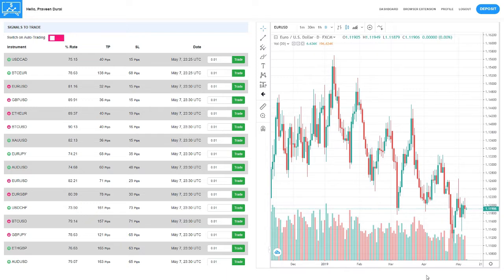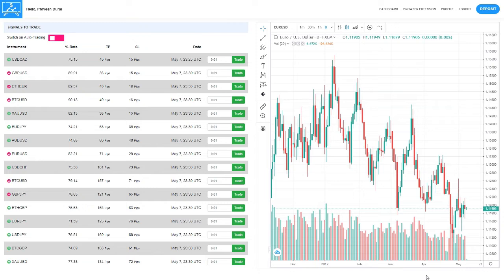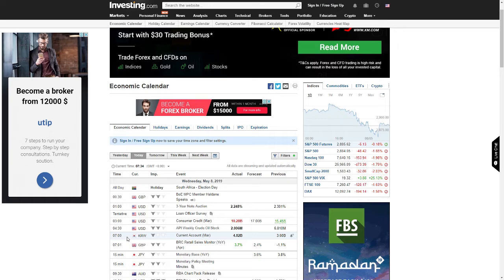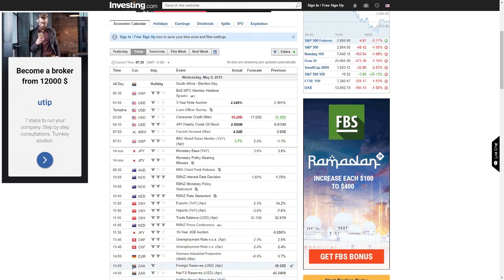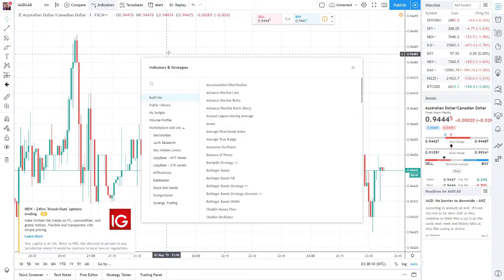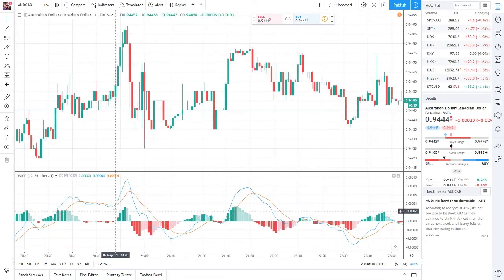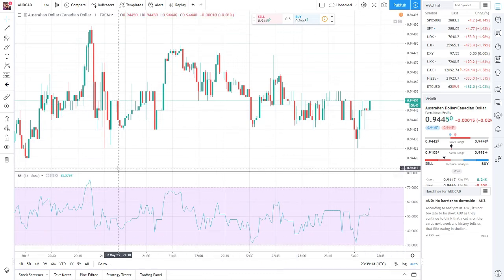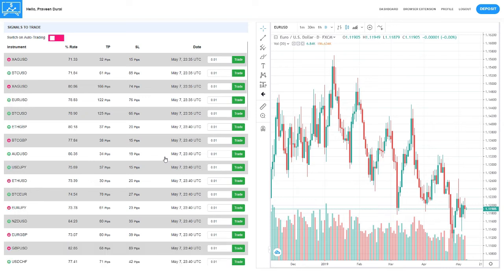Auto Trading Hub Live Trading Session ~ Do We Need to USE CHARTS? ~ Profit: $1300+ ~ 2019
In this video,we are going to answer 1 major question that is often asked when it comes to Auto Trading Hub. DO WE NEED TO USE CHARTS when trading with Auto Trading Hub??? Watch the video till the end and you might even get the bonus tips as well.

Give a man a fish, and you feed him for a day. Teach a man to fish, and you feed him for a lifetime". This is the exactly the principle that we are going for here, education for long term success.

If you are interested in genuine cryptocurrencies , you would be better of with Btrade Automated-
**Best Alternative for beginner Traders***

🌟 Things to say once you need to verify account:

tell the account manager that - "I want to only trade with a system called Btrade Automated i just registered and deposited e.g $250
Now i want to verify my account and I do not want anything else for now. If I will need something more I will call you myself".

You just say this script above when the manager calls you and you are going to be fine. :)

***Remember to provide real phone number and real email for the verification process***